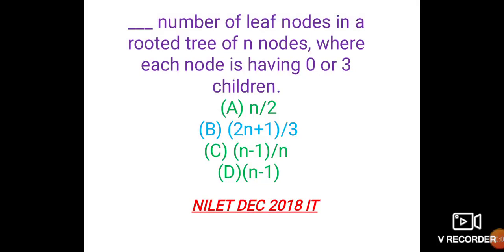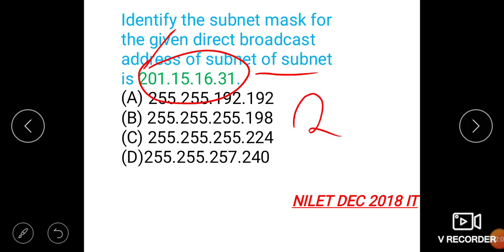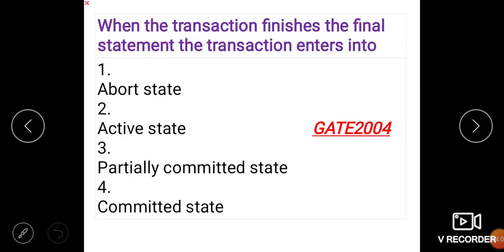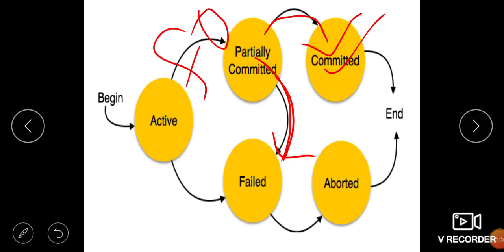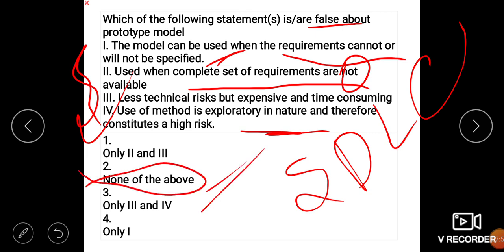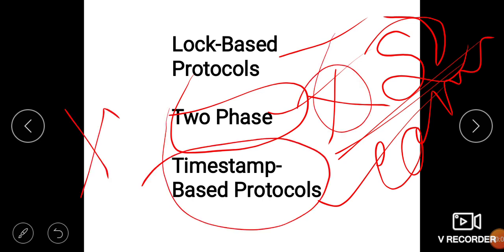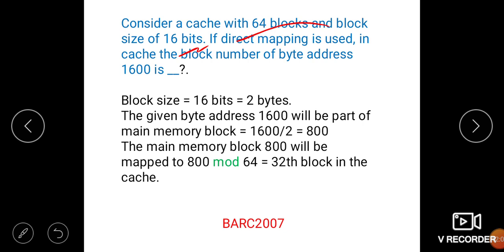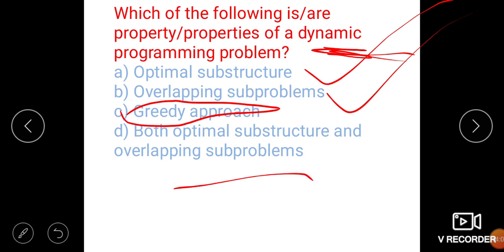NILET IMPORTANT QUESTIONS PART 3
UGC NET#GATE#DSSB